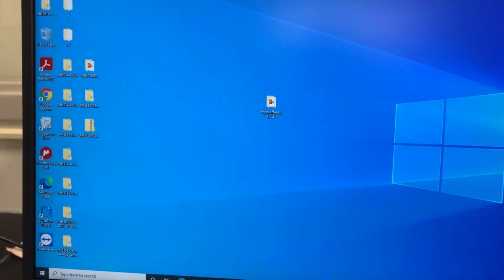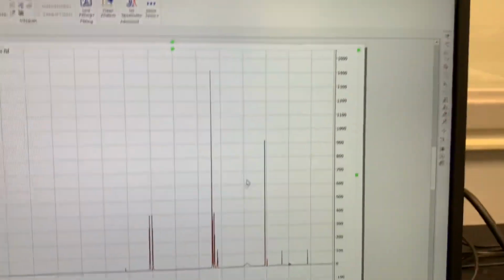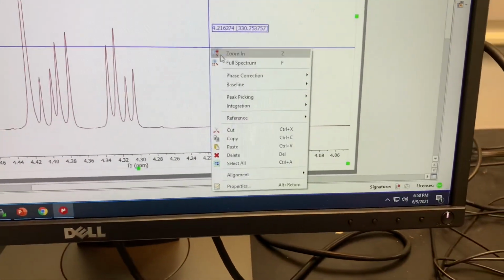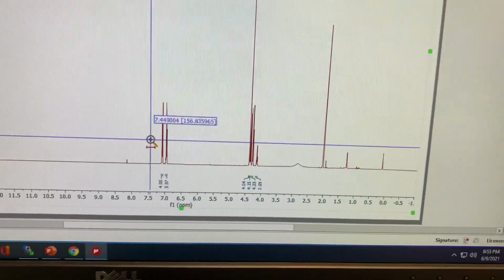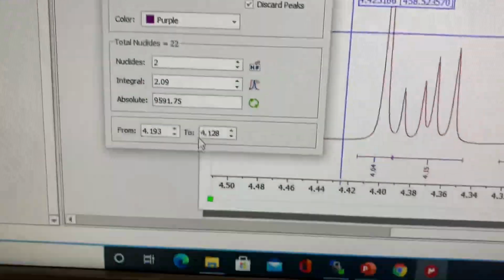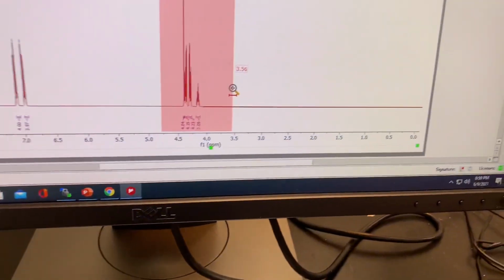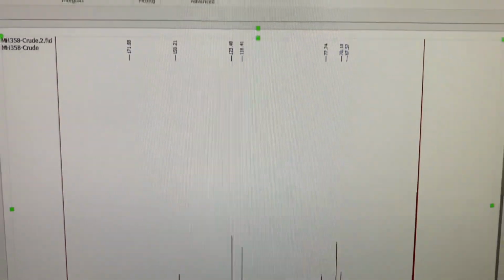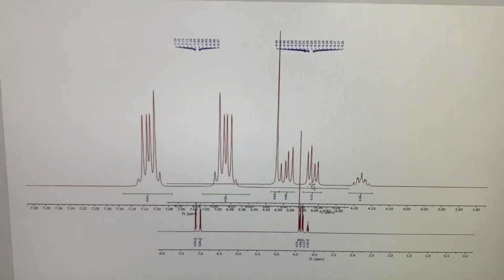NMR data processing and extraction for SI by MstReNova -1D proton and Carbon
How you can get all the NMR multiplicity for SI?